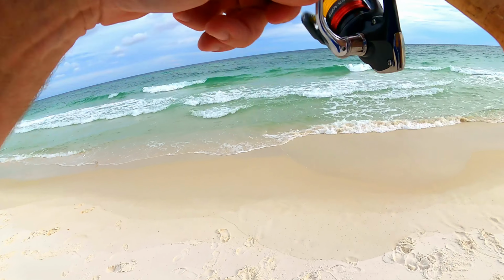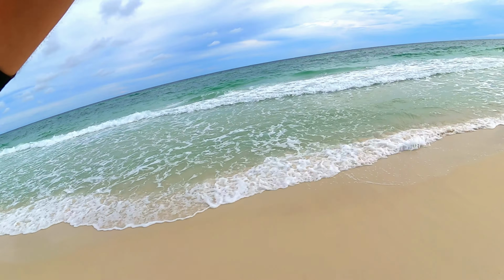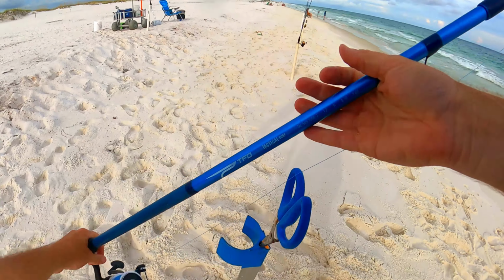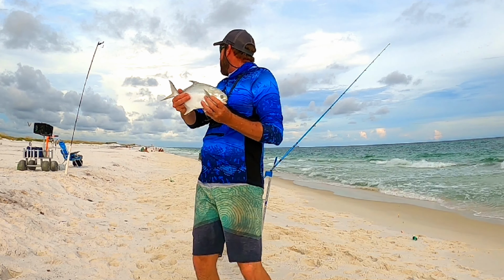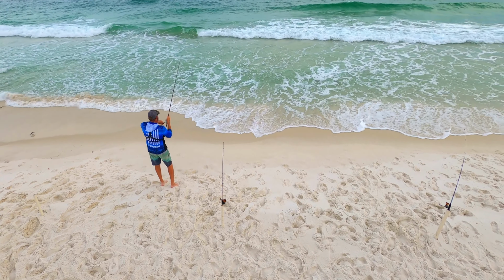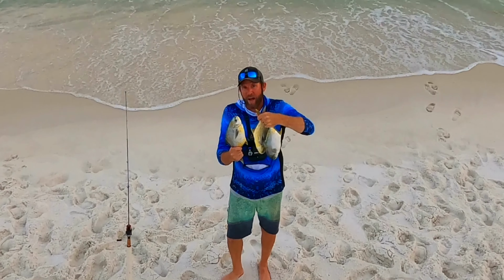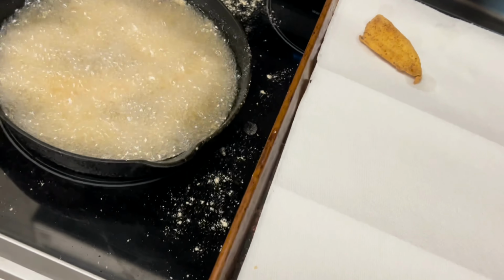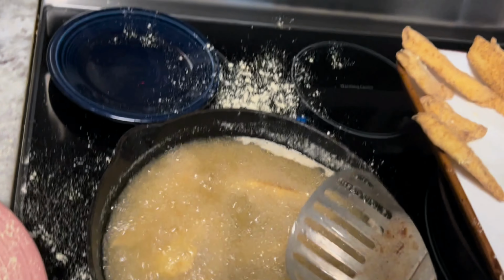The MOMENT you are not INTO IT, is when THIS HAPPENS!